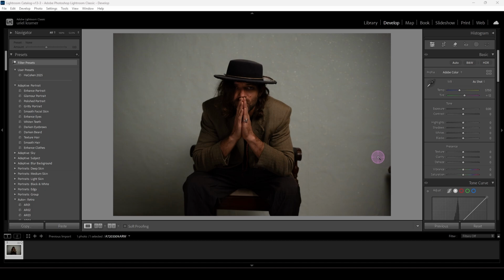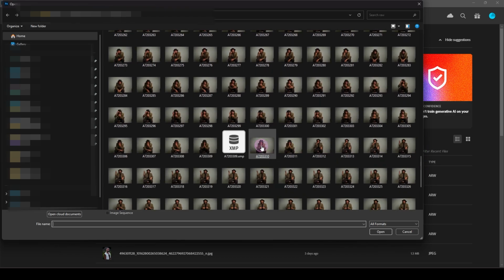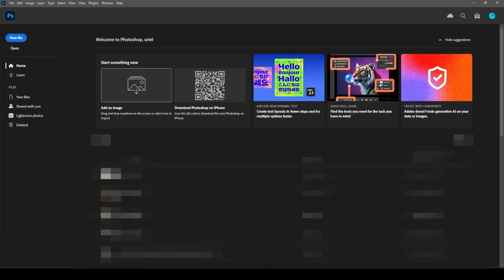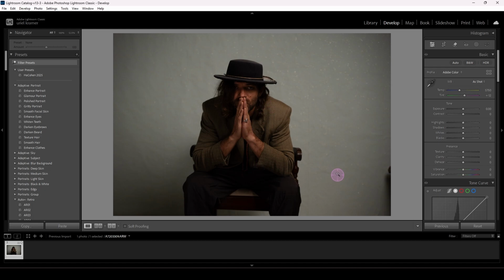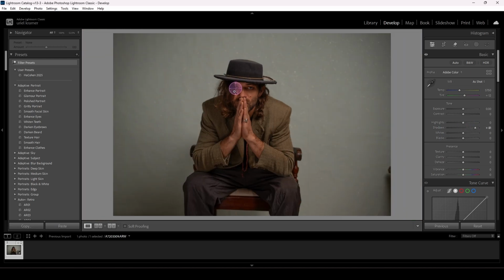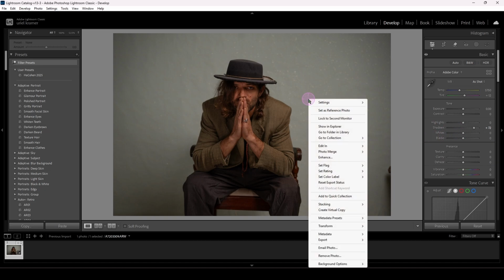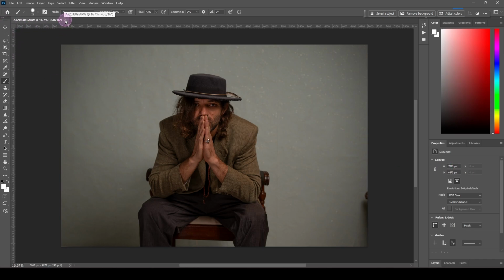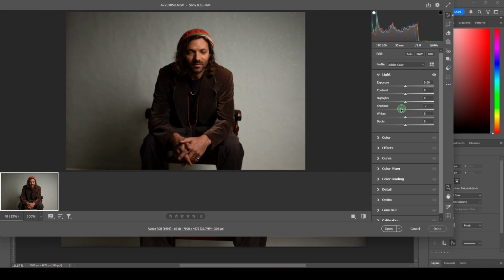04/14 - Raw Processing | Complete Portrait Photoshop Editing Course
Welcome to my complete, step-by-step portrait editing course! I've decided to give away this entire premium masterclass for free to help you master the full Photoshop workflow from beginning to end.

In this video, we look at raw processing. We will lay down the foundational adjustments for exposure, dynamic range, and initial tones before pushing the image into Photoshop.

Download the work files to follow along with this course